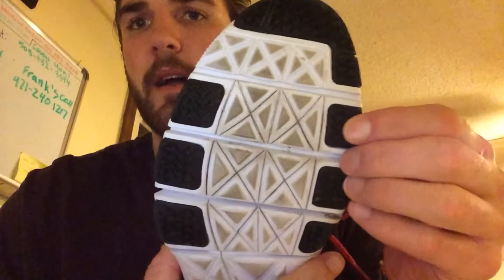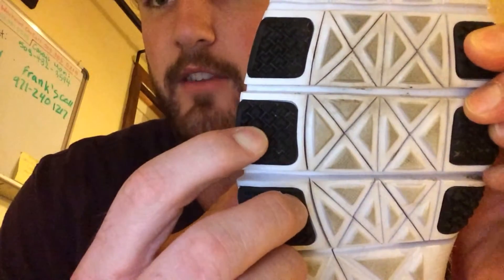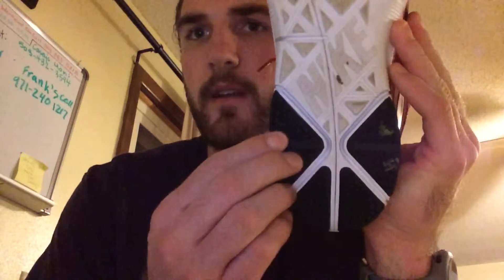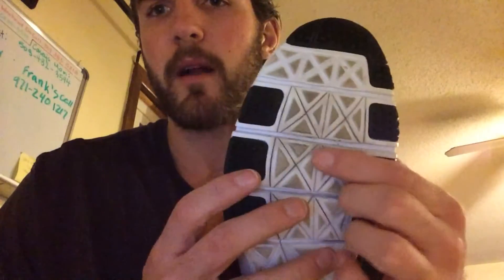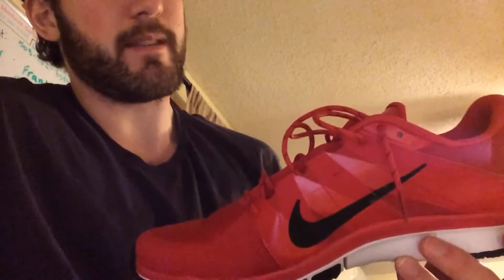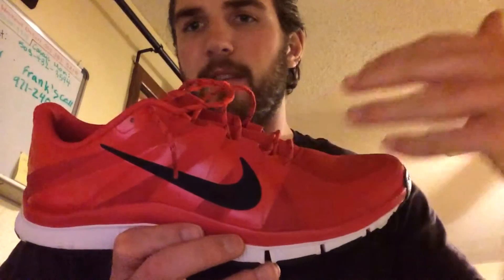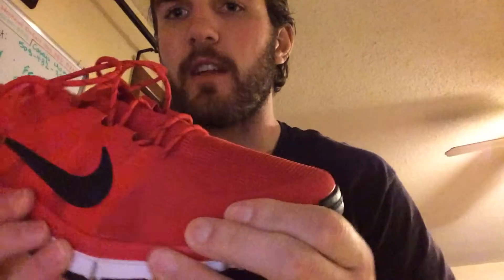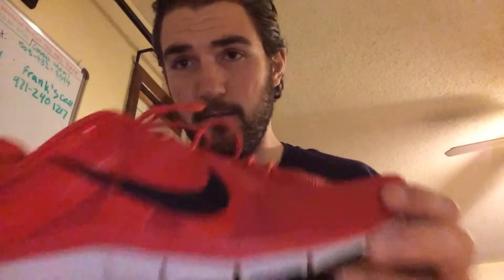nike free trainer 5.0 review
brief review of the nike free trainer 5.0